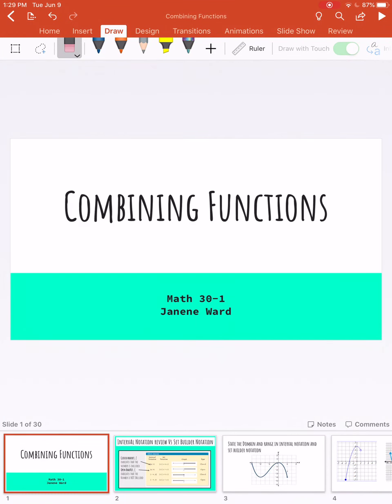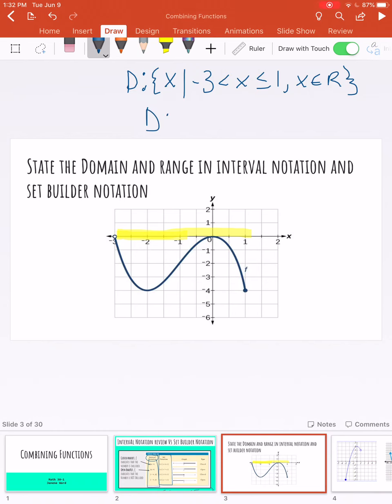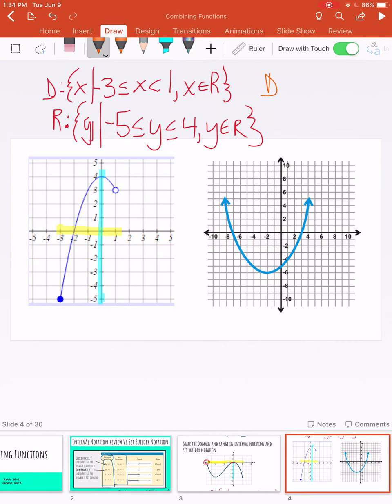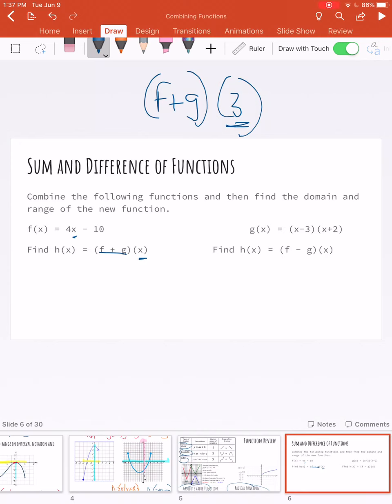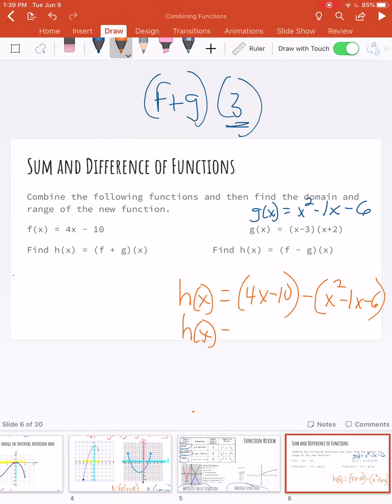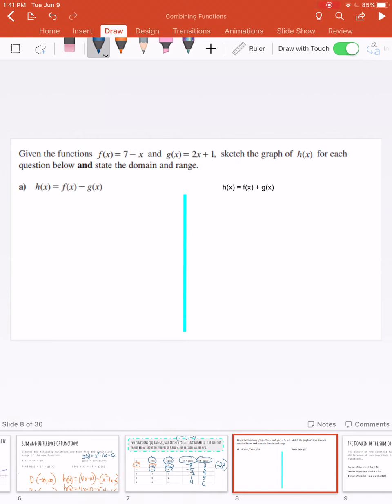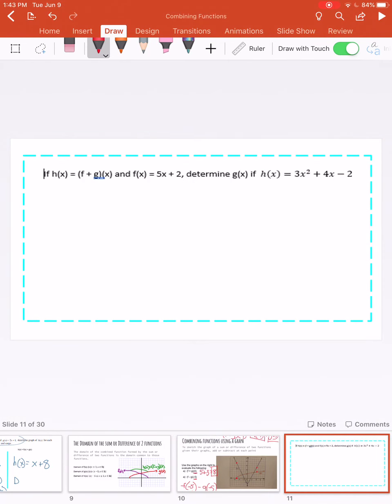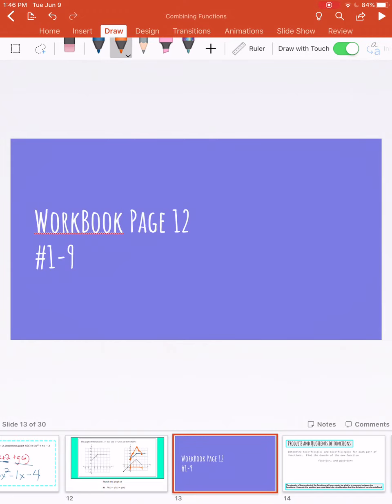Math 30-1 Unit 1 Lesson 1